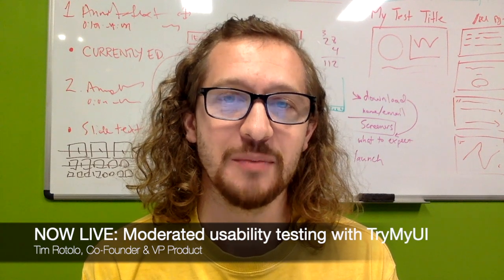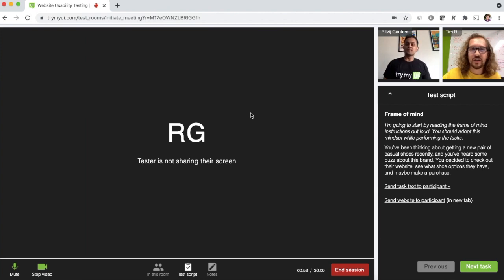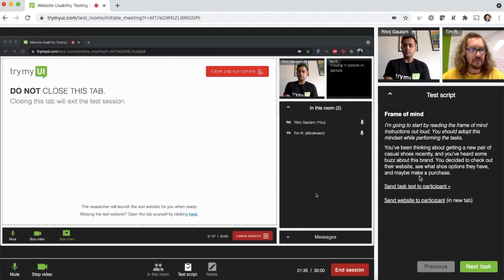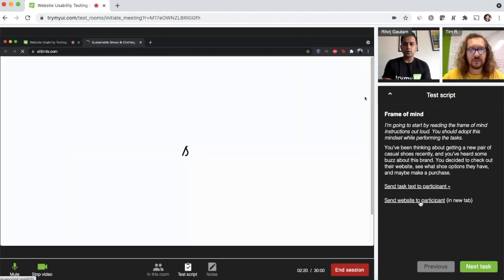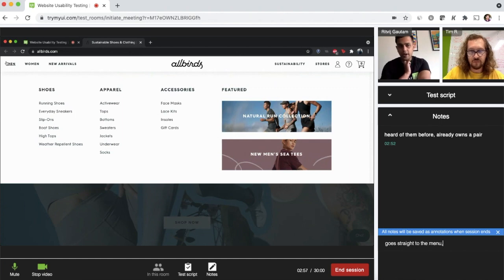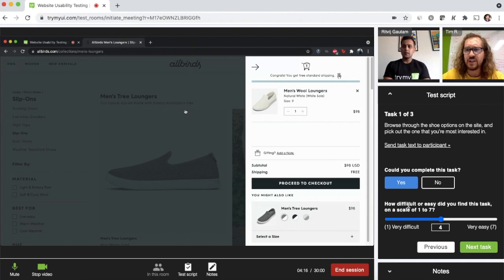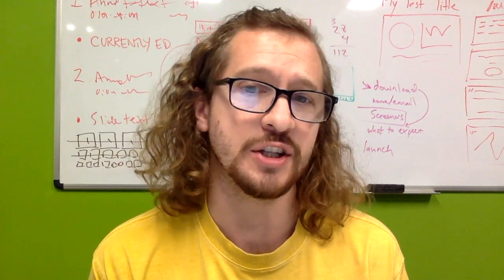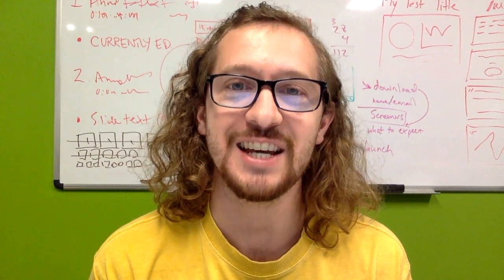Moderated usability testing is live on Trymata!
We're happy to announce that we are are now offering moderated usability testing capabilities as a part of Trymata's (formerly TryMyUI's) user testing suite.

Watch the announcement video to get a sneak peek into what the inside of a moderated test looks like! We'll show you how they are facilitated, and talk about some of the key features you'll be able to take advantage of.

These include:
 - Run moderated tests with Trymata's panel or with your own users
 - Schedule tests just 24 hours in advance, and get on-demand recruitment
 - Take notes during the session that are auto-converted into timestamped annotations

 - Include all of the same Trymata features you already know and love, like impression testing, task usability & completion, psychometric surveys, and more

In the near future, even more features will be coming, such as multiple moderators per test, observer seats, and mobile moderated testing.

Let us know what questions you have about Trymata moderated usability tests in the comments, and we'll tell you the answer!

- The Trymata Team